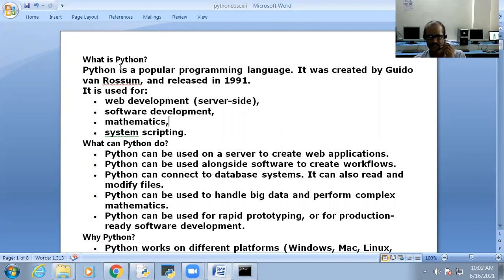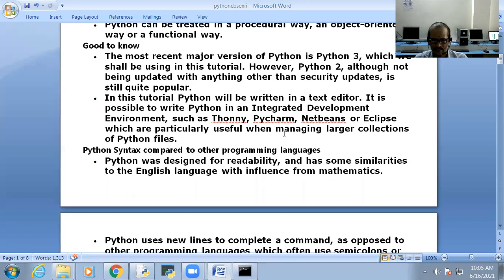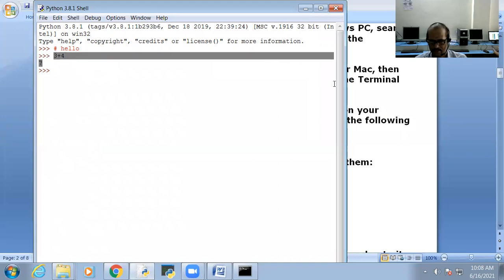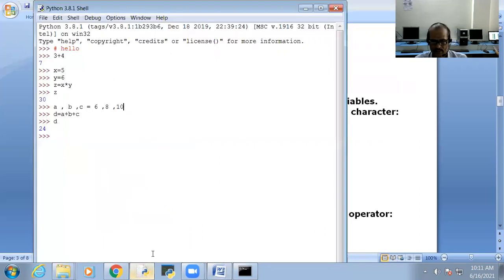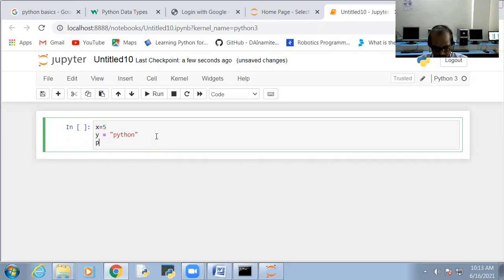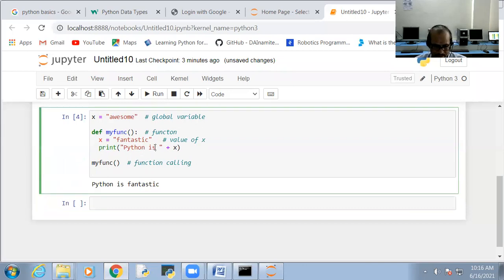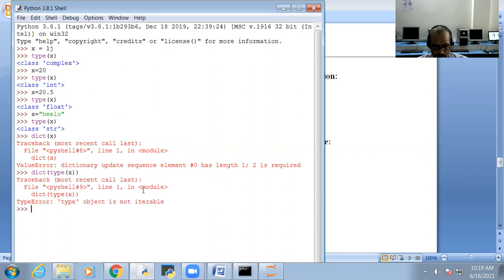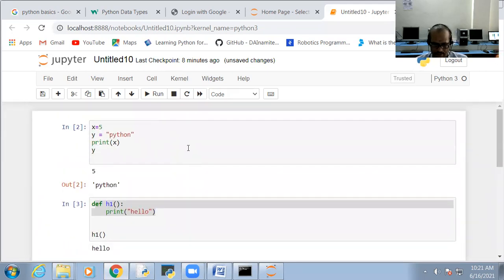XI_XII_COMPUTER SCIENCE UNIT -1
OPERATORS , PYTHON DEFINITION , VARIABLES , DATA TYPES ETC